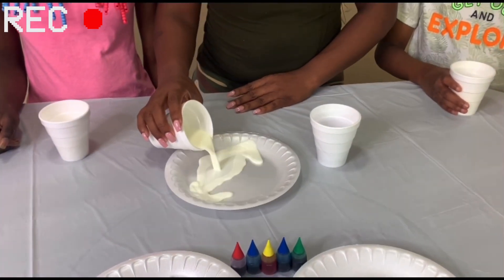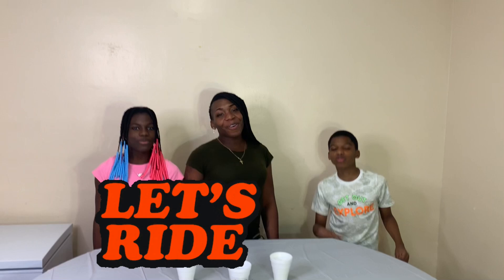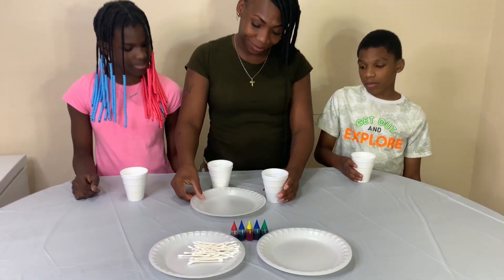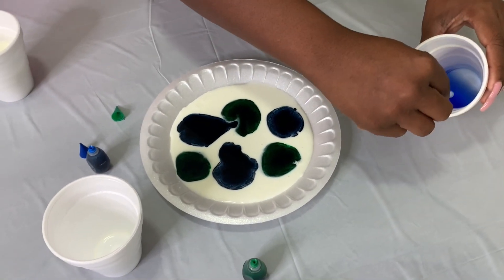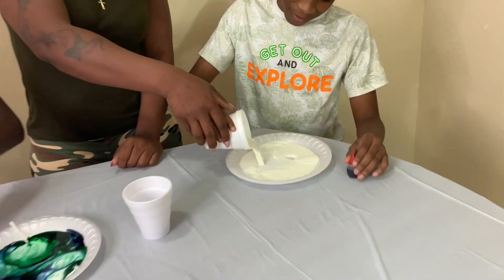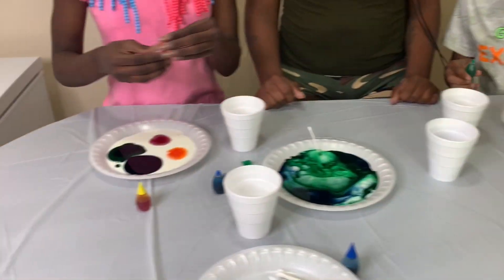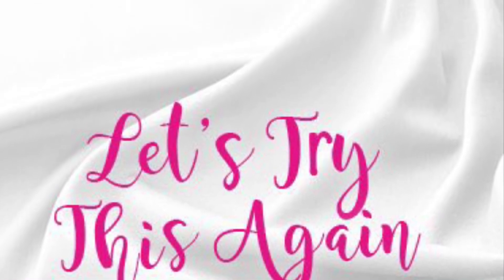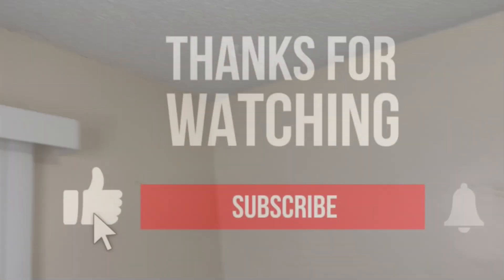Milk And Dish Soap Experiment 🧪🧫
Experimenting With Milk And Dish Detergent And Food Coloring Seeing The Reaction It Gives

You’ll Need The Following:
1.Milk
2.Dish Soap
3.Food Coloring